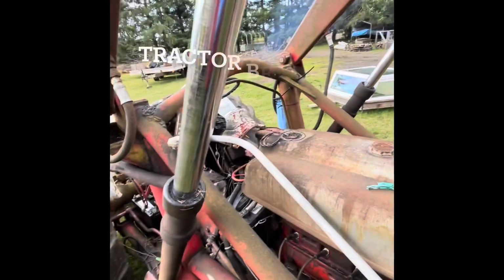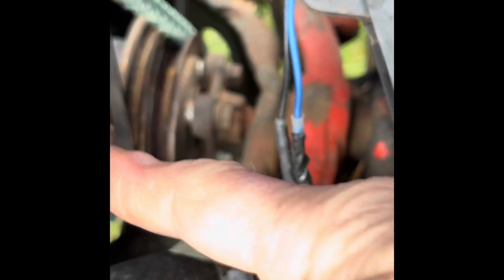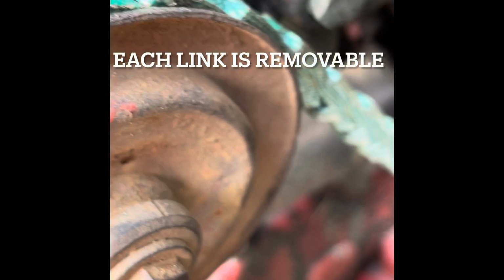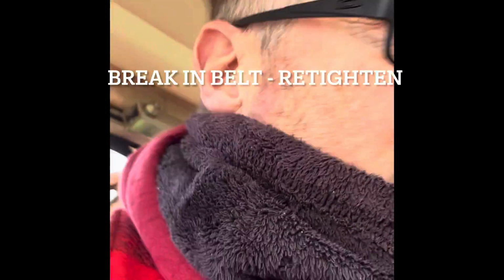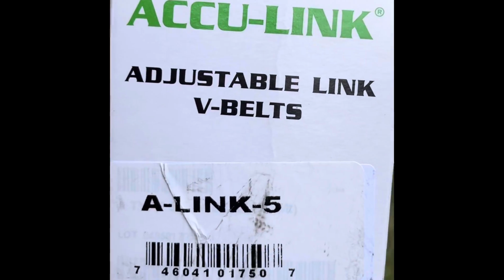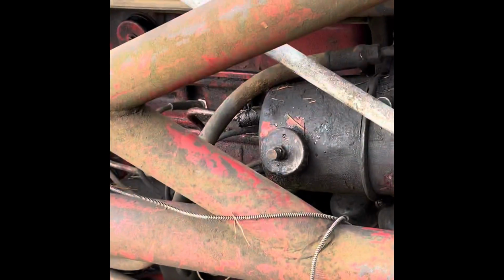Smallville Farm Tractor Belt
Adjustable tractor belt comes apart to install on tractor without removing crankshaft parts. After adjusting links then put back together and tighten.
Smallville Farm.